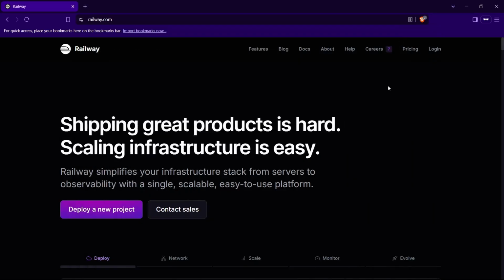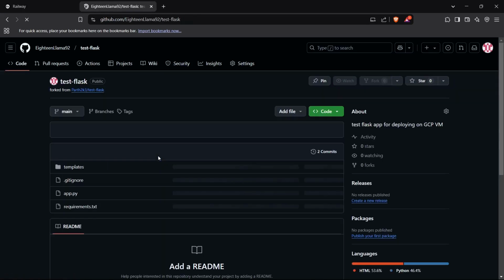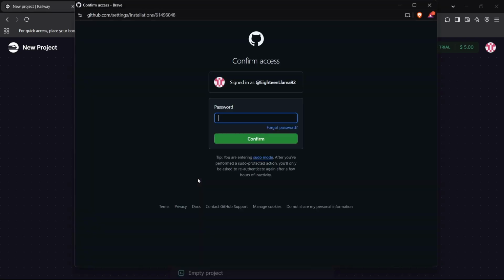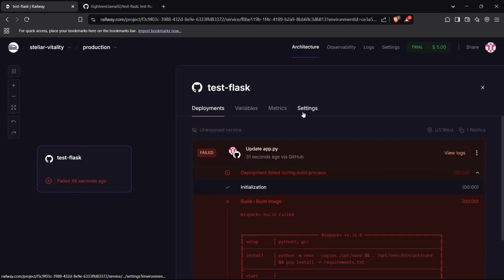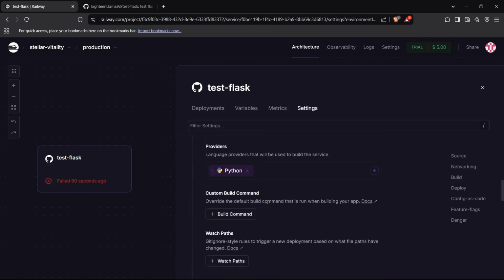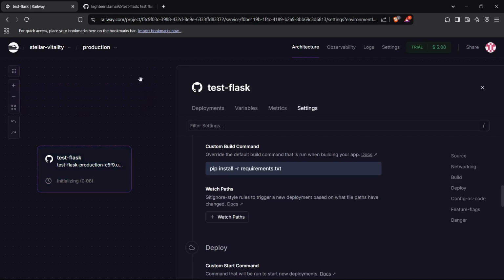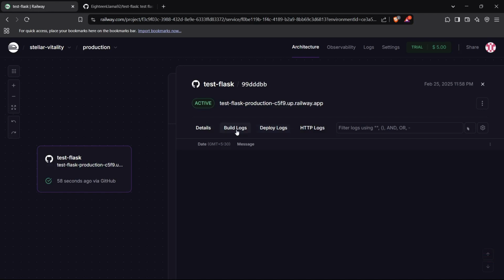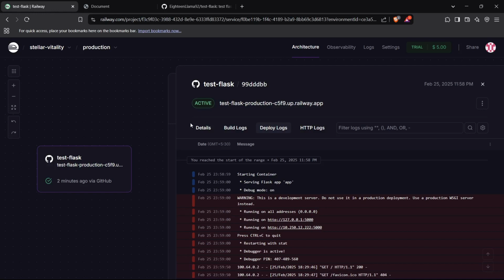How To Deploy Flask on Railway | Hosting a Flask web server on Railway [FREE]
To Deploy Flask on Railway | Hosting a Flask Web Server on Railway [FREE]

Want to **deploy your Flask app on Railway** for **FREE**? 🚀 This step-by-step tutorial will guide you through the entire process of deploying a **Flask web server** on **Railway.app**, a cloud hosting platform that makes deployment **simple and efficient**.

By the end of this video, you will know how to:
✅ Create a **Flask web app**
✅ Set up a **Railway account**
✅ Deploy Flask using **GitHub or Railway CLI**
✅ Configure **environment variables**
✅ Host your app on a **custom domain**

No complex setups or servers needed—just **write, deploy, and scale!** 🔥

✅ How to **set up a Flask project** for deployment
✅ How to **deploy Flask on Railway using GitHub**
✅ How to **set up a Procfile and requirements.txt**
✅ How to **use Railway CLI for deployment**
✅ How to **add environment variables in Railway**
✅ How to **fix common deployment issues**

## **1️⃣ Prerequisites for Deploying Flask on Railway**

## **2️⃣ Create a Flask App for Deployment**

If you don’t already have a Flask app, create a simple one:

### ✅ **Step 1: Install Flask**
Open a terminal and run:
```bash
pip install flask

### ✅ **Step 2: Create a Flask App (`app.py`)**
Inside your project folder, create a file `app.py` and add:

app = Flask(__name__)

def home():
    return "Hello, Railway! 🚀"

if __name__ == '__main__':
    app.run(host='0.0.0.0', port=5000)

## **3️⃣ Prepare Flask App for Railway Deployment**

### ✅ **Step 1: Create `requirements.txt`**
Run the following command to generate a `requirements.txt` file:
```bash
pip freeze - requirements.txt
Make sure `requirements.txt` includes:
flask
gunicorn

### ✅ **Step 2: Create a `Procfile`**
Create a new file called `Procfile` (without any extension) and add:

### ✅ **Step 3: Initialize a Git Repository**
Run the following commands in your terminal:
```bash
git init
git add .
git commit -m "Initial commit"

## **4️⃣ Deploy Flask App on Railway Using GitHub**

### ✅ **Step 1: Push Code to GitHub**
1. Create a **new GitHub repository** (e.g., `flask-railway`).
2. In your terminal, add your GitHub repo:
   ```bash

### ✅ **Step 2: Deploy to Railway**

1. Go to [Railway.app] and sign in.
2. Click on **New Project → Deploy from GitHub**.
3. Select your **Flask repository**.
4. Railway will **automatically detect and build** your project.
5. Click **Deploy** and wait for the process to finish! 🚀

## **5️⃣ Configure Environment Variables in Railway**

If your Flask app requires environment variables (e.g., API keys, database URLs), you can **add them in Railway**:

1. Go to your **Railway project** → **Settings**.
2. Find **Environment Variables** and add them (e.g., `SECRET_KEY`, `DATABASE_URL`).
3. Restart the deployment to apply changes.

## **6️⃣ Deploy Flask on Railway Using Railway CLI (Alternative Method)**

Instead of GitHub, you can deploy using **Railway CLI**.

### ✅ **Step 1: Install Railway CLI**
Run:
```bash
npm install -g @railway/cli
or (for macOS/Linux users):
```bash

### ✅ **Step 2: Login to Railway**
```bash
railway login

### ✅ **Step 3: Initialize the Project**
Inside your Flask project directory, run:
```bash
railway init
Select **Create a New Project**, then follow the prompts.

### ✅ **Step 4: Deploy Your App**
Run:
```bash
railway up
Railway will **deploy your app and provide a live URL**! 🎉

## **7️⃣ Access Your Live Flask App on Railway**

Once deployed, Railway will provide a **public URL** for your app. Open it in your browser to see:
Hello, Railway! 🚀

If you want a custom domain:
1. Go to **Railway → Project Settings → Domains**.
2. Add your **custom domain** and update DNS settings.